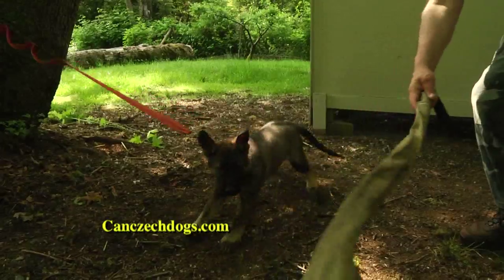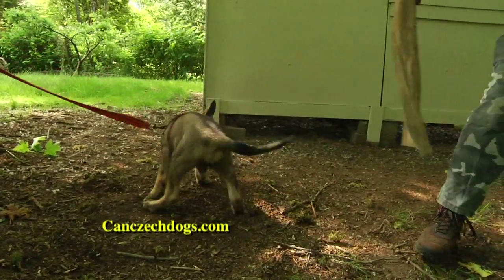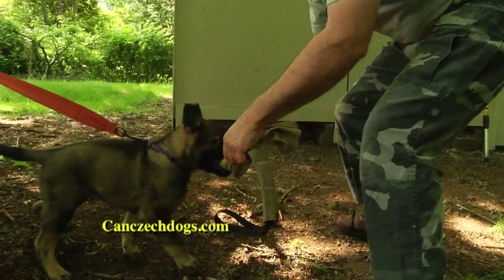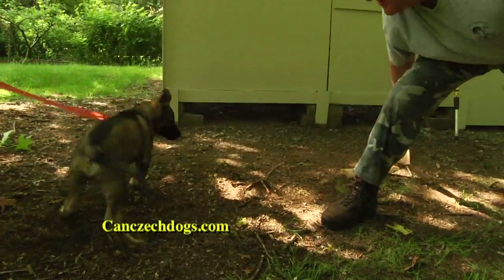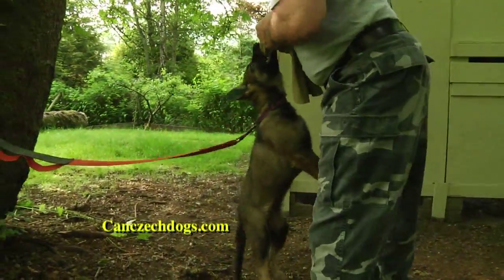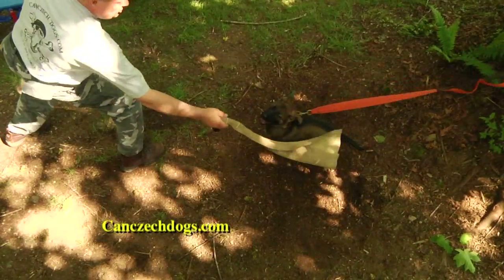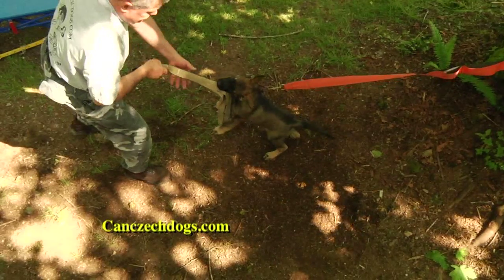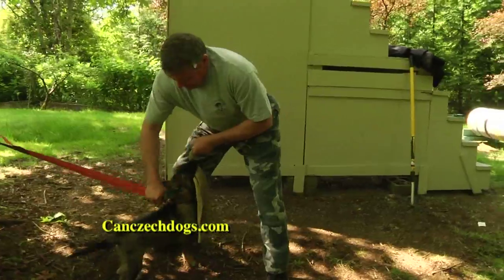Mufasa bite targeting for K9 Police Dogs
Mufasa has begun learning how to "target". This initial bite training will be a great benefit to him when he gets older.